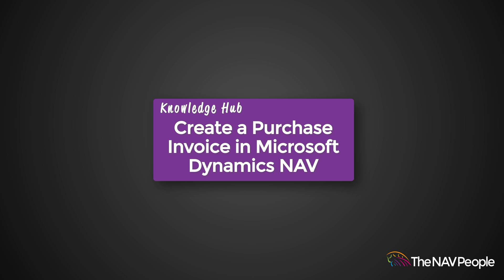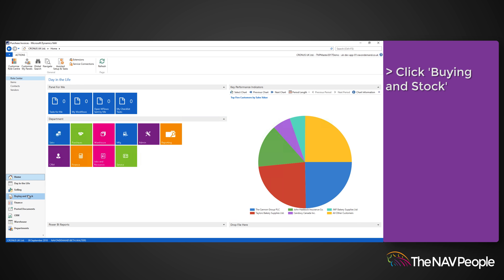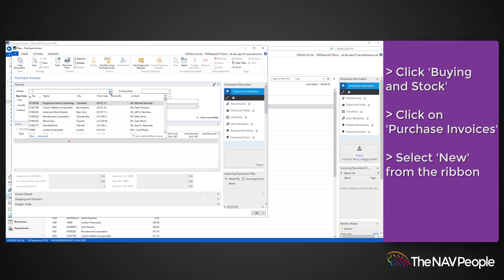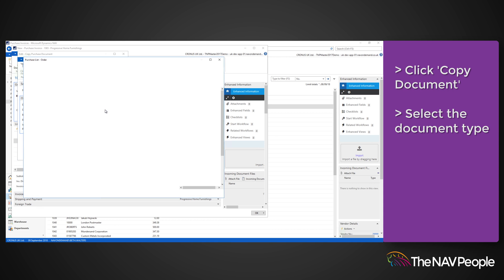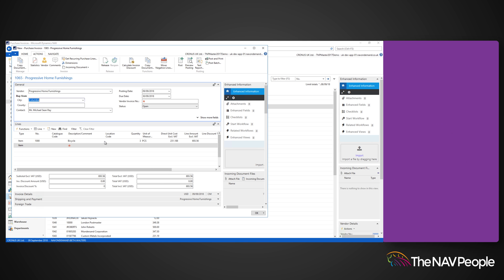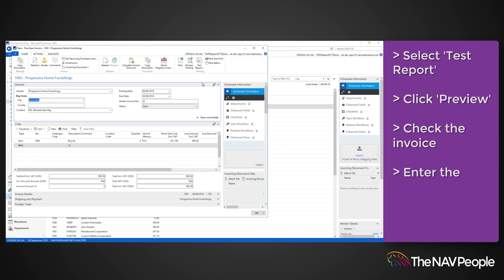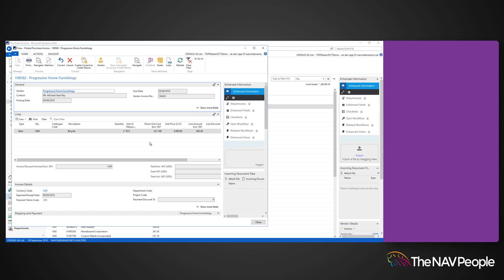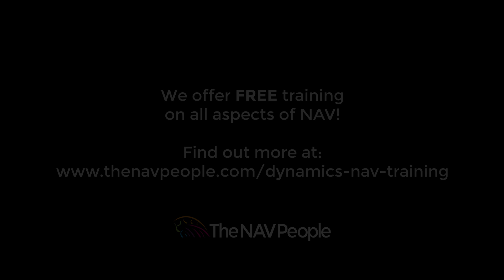Create a Purchase Invoice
Best viewed in Ultra HD. Welcome to The NAV People's Knowledge Hub! In this video, we'll show you how to create a purchase invoice in Microsoft Dynamics NAV.